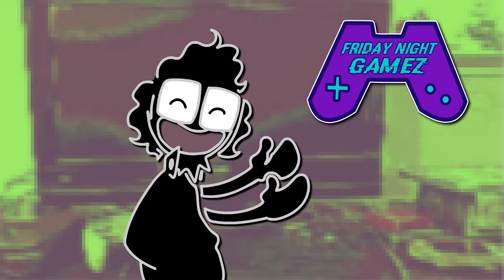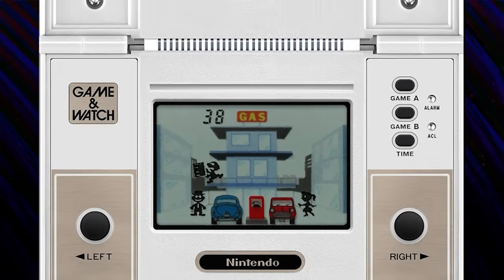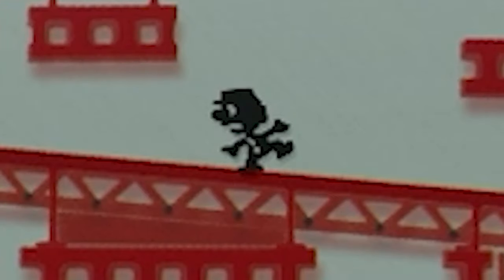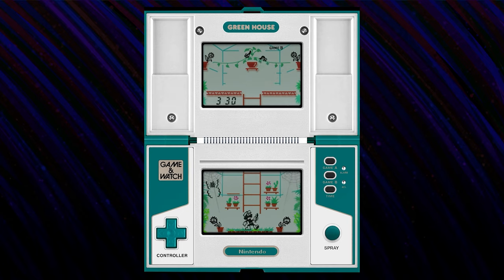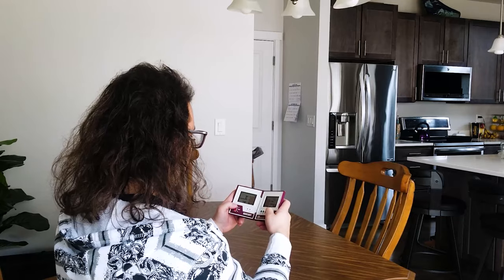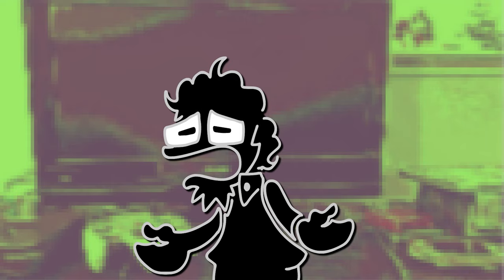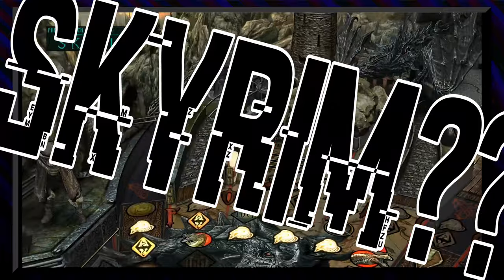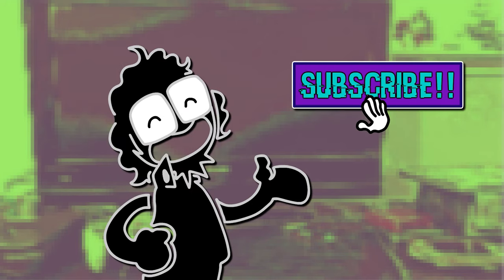Your daddy's Nintendo D.S. | Game & Watch: Multi-Screen Part 1 (Donkey Kong, Mario Bros, Pinball)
Nintendo has done the unthinkable! Instead of having one measly screen on the Game & Watch, they've added a SECOND ONE! When will science learn to ask, not if it can, but if it should!?
Join me as we delve into the amazing world of the Multi-Screen Series, which houses some of the best games the Game & Watch has to offer, including Oil Panic, Donkey Kong, Mickey & Donald, Green House, Donkey Kong II, Mario Bros., Rain Shower, Lifeboat and Pinball!
FRIDAY NIGHT GAMEZ is an animated review and discussion show about video games, hosted by JComX, the unhinged, cartoon host from vaporwave world.
TABLE OF CONTENTS:

Intro: 0:00
Theme Song: 0:53
Overview: 1:26
History of the Multi-Screen Series: 1:55
Game & Watch: Oil Panic: 3:24
Game & Watch: Donkey Kong: 6:04
Donkey Kong Jr. is released: 9:11
Game & Watch: Mickey & Donald: 9:26
Cat Break with Miyuki-Chan: 10:43
Game & Watch: Green House: 11:06
Game & Watch: Donkey Kong II: 12:32
Multi-Screen 90's Commercial: 15:03
Game & Watch: Mario Bros.: 15:27
Mario Bros., Donkey Kong 3 and Famicom released: 17:55
Game & Watch: Rain Shower: 18:28
Game & Watch: Life Boat: 19:41
Is that a Game & Watch? commercial: 21:06
Game & Watch: Pinball (ft. Josh Dean - Bean): 21:24
Multi-Screen Series Legacy: 26:44
Subscriber Shoutout: 27:40
Outro: 27:54
Halloween Special Preview: 28:09
Credits: 28:48

Credits:

Written, Performed and Produced by:
Jordan Romero

Special Thanks to:
James Pennock
Josh Dean (Bean)
Alexandra Romero
For their work on this episode of Friday Night Gamez!

Track Name: "WARM NIGHTS", "BLUE BOI", "SWEET DREAMS", "WATCHING THE CLOUDS"

Connect with JComX!